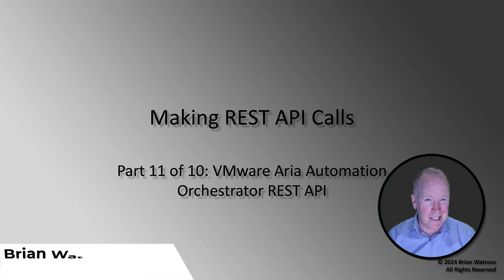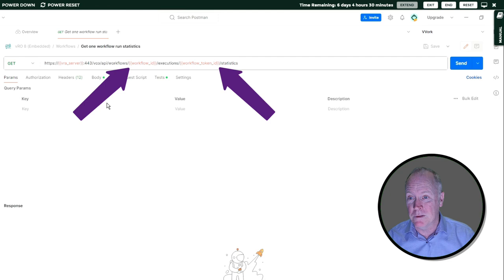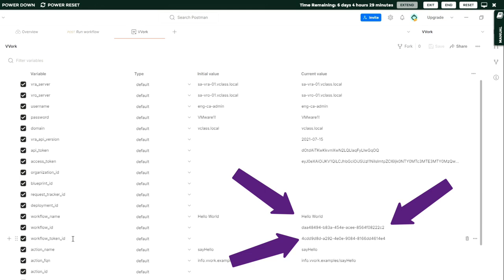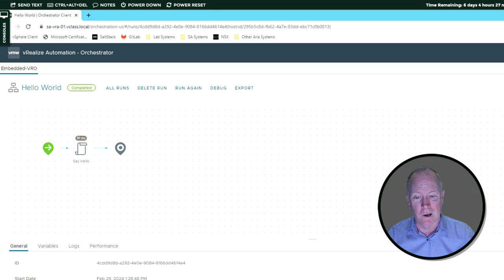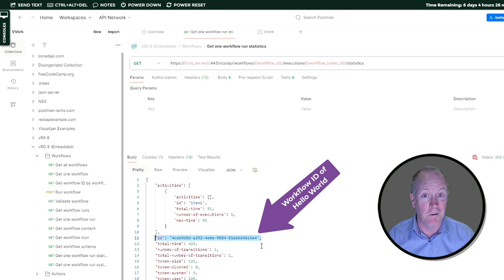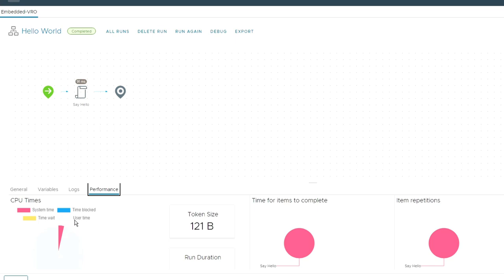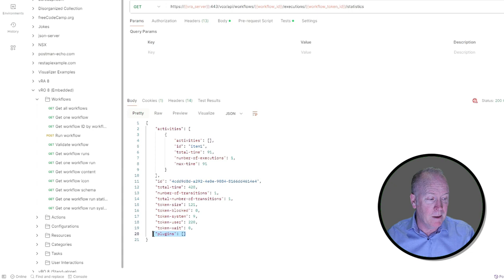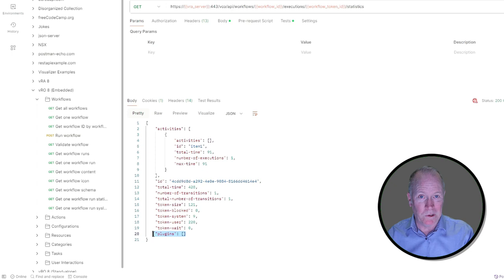Making REST API Calls - Part 11L - Orchestrator REST API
In this video, Brian Watrous shows where to look up the API documentation for the Orchestrator REST API.

00:00 Intro
00:15 Looking up workflow run statistics
00:42 REST request: Get one workflow run statistics
01:24 In case you skipped the previous videos
02:21 Workflow run ID
02:36 REST request: Get one workflow run statistics
02:55 REST response body
06:44 Performance scherformance
07:08 What I focus on
07:57 Outro

PROMOS PROMOS PROMOS!